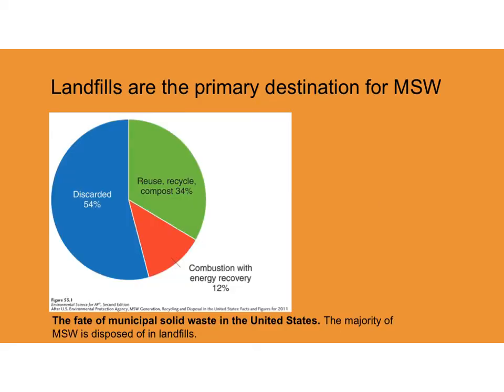WAste Generation and Disposal - Landfills and Incineration- part 1 Landfills